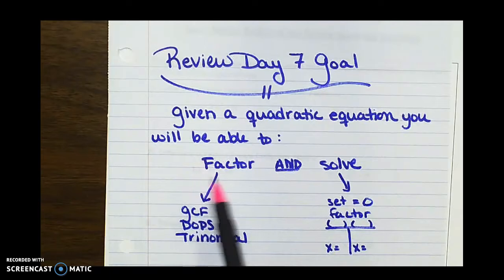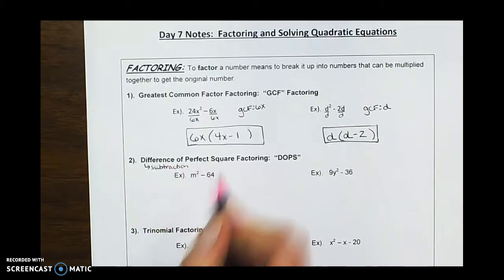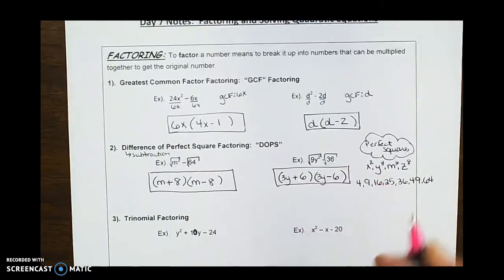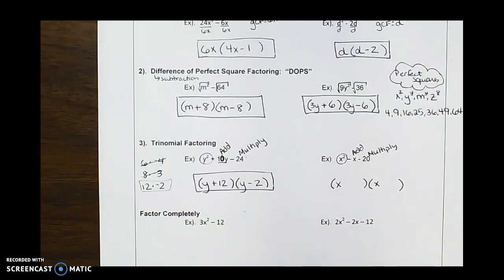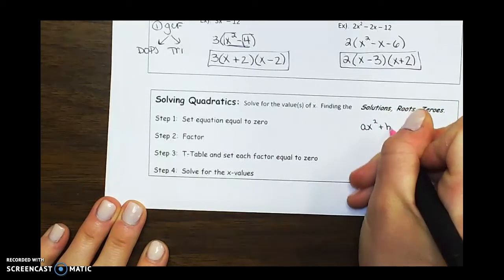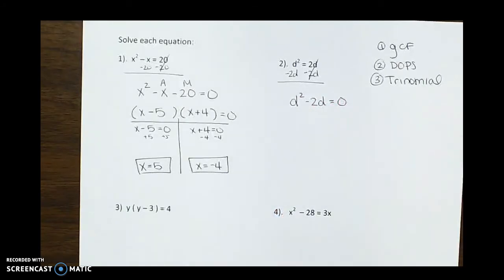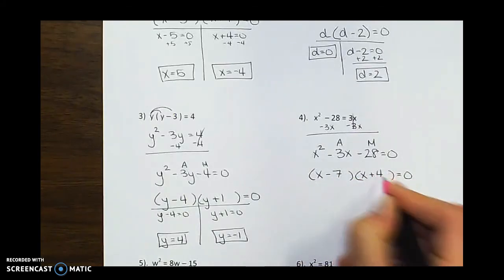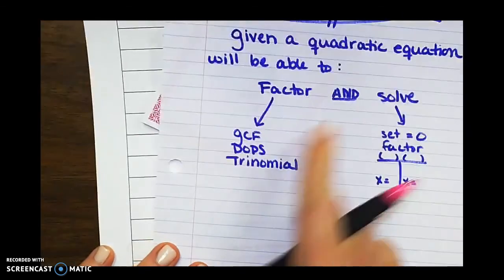Algebra Final Exam Review Unit Day 7 Solving Quadratics by Factoring